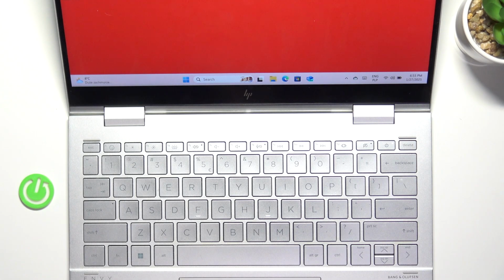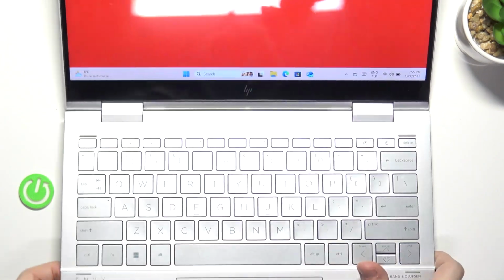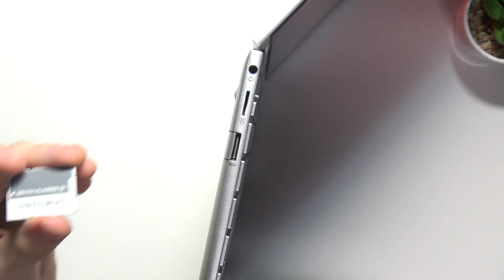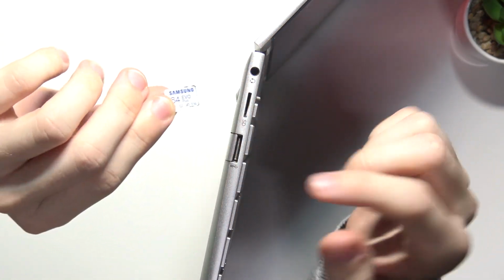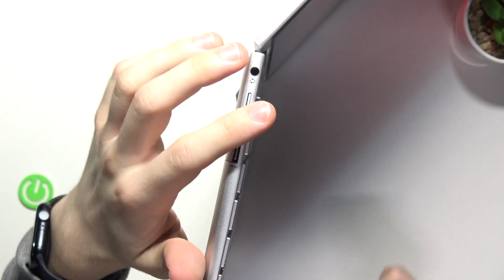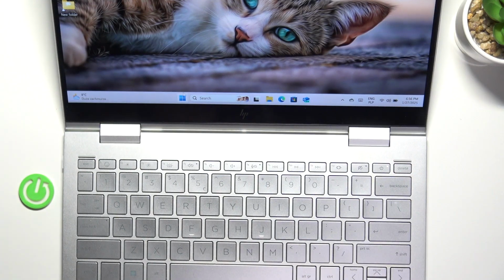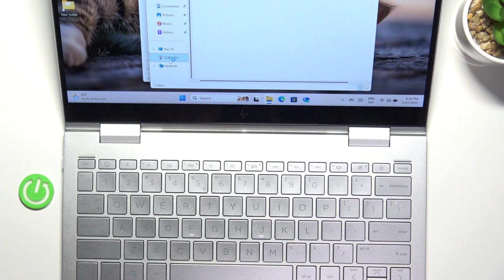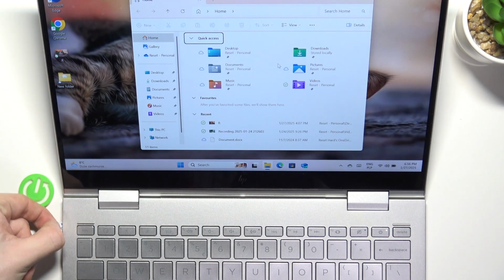How to Insert SD Card in HP ENVY X360 – Expand Storage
Tap above to learn how to get more storage on your HP ENVY X36 -- in this video, we’ll show you how to insert an SD card correctly and expand your storage capacity. Learn how to safely mount and access your files. Follow these steps to make the most of your SD card!

How to insert SD card in HP ENVY X360? How to expand storage on HP ENVY X360? How to use an SD card on HP ENVY X360?